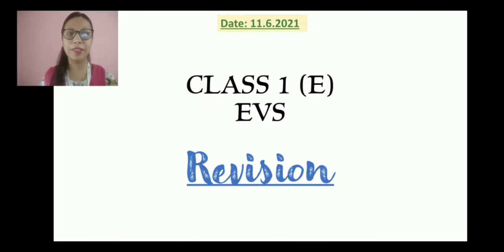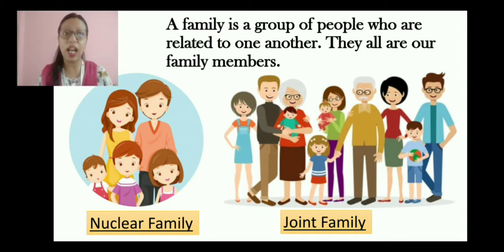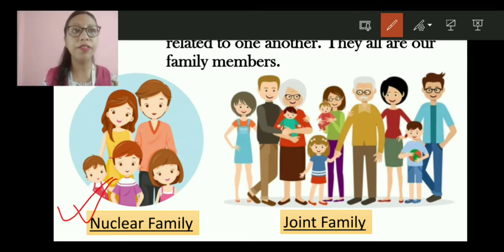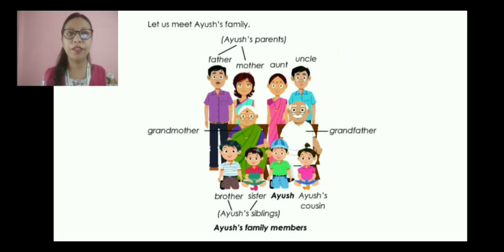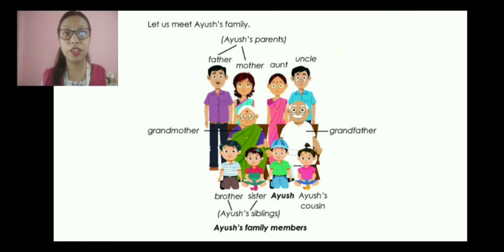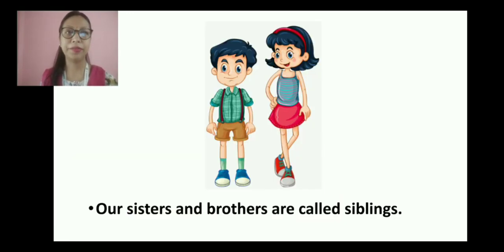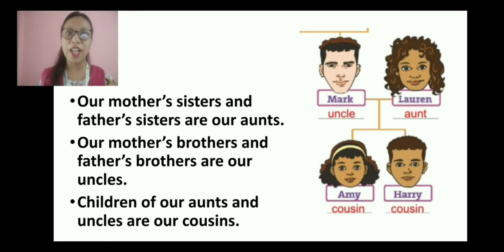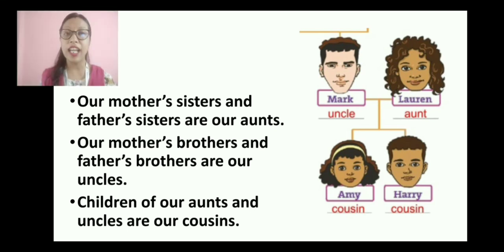Revision/ EVS/ Class 1(E)/ 11.6.2021@Sfs guwahati